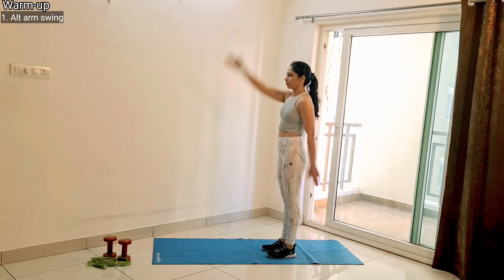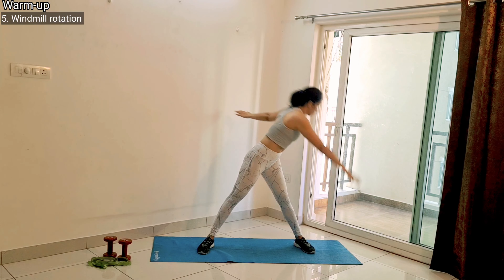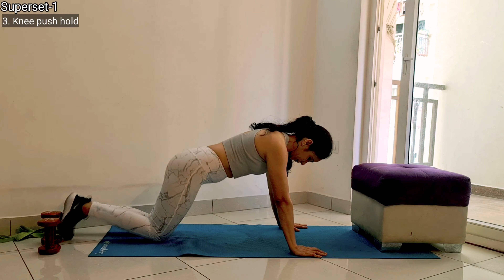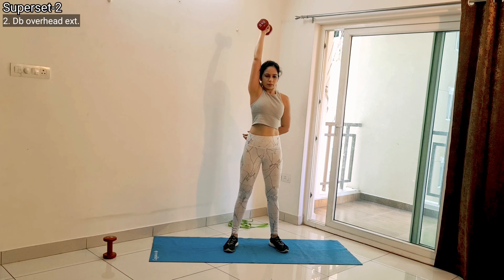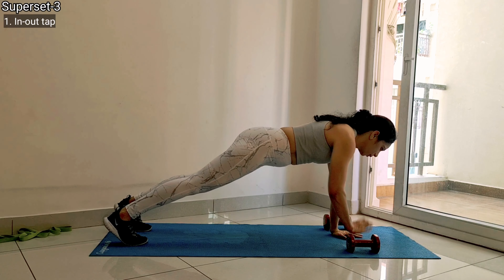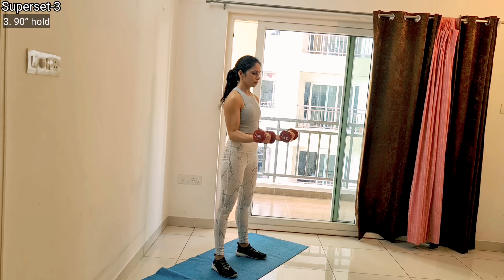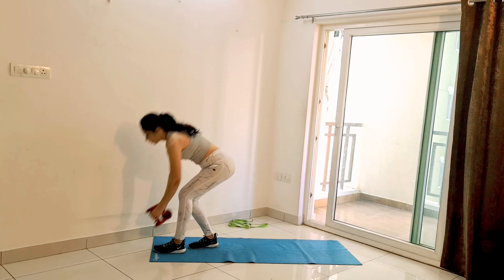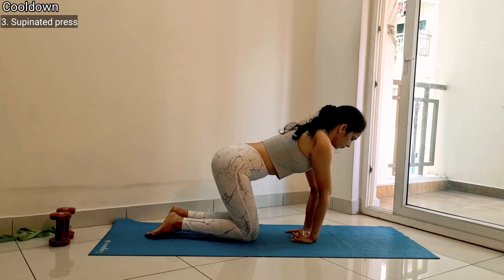Full week of toning and fat loss workout series for intermediate, Day.4 (Arm workout),at home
Hi friends, this video is Day.4's workout of our full week of toning and fat loss workout series for intermediate, give this intense arm workout a try to tone those flabby arms and drop fat..

Screenshot

Warm-up
1. Alt. arm swing (10 reps each direction)
2. Arm circles (10 reps each direction)
3. Pike to cobra ( 10 reps each pose )
4. Arm raise jack ( 20 reps)
5. Windmill rotation ( 20 reps )
Workout
✅Superset-1 × 3 sets
1. Tricep dips ( 8 reps)
2. Seated pushdown ( 10 reps)
3. Knee push hold ( 20 sec )
✅Superset-2 × 3 sets
1. Resistance band overhead ext. ( 10 reps)
2. Db overhead ext. ( 10 reps each side )
3. Skull crusher ( 10 reps)
✅Superset-3 × 3 sets
1. In- out tap ( 10 reps )
2. Bicep curls ( 10 reps)
3. 90° curl hold ( 20 sec )
✅Superset-4 × 3 sets
1. Hammer curls ( 10 reps)
2. In- Ext rotation ( 10 reps each )
3. Hammer curl hold ( 20 sec )

Cooldown
1. Tricep stretch ( 30 sec each side )
2. Mod. upward dog ( 30 sec )
3. Supinated press ( 30 sec )
4. Kneel back Bend ( 30 sec )
5. Puppy pose ( 30 sec )